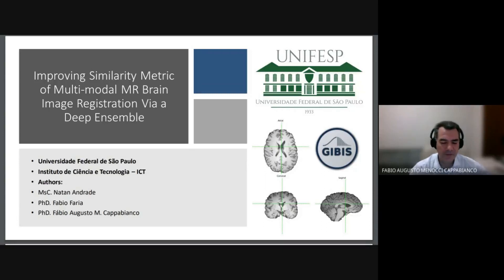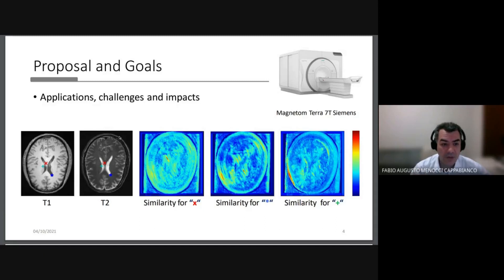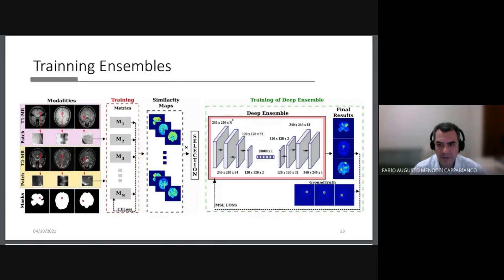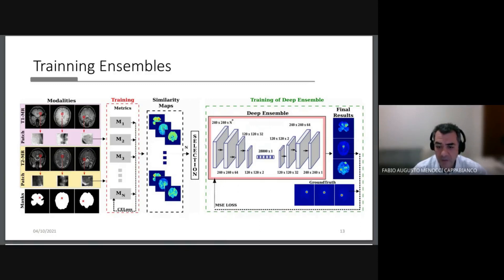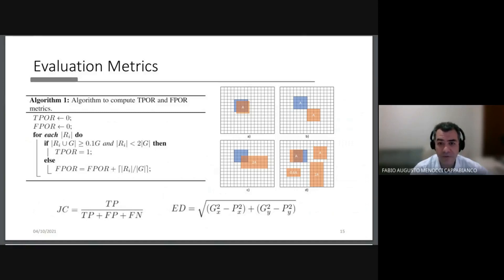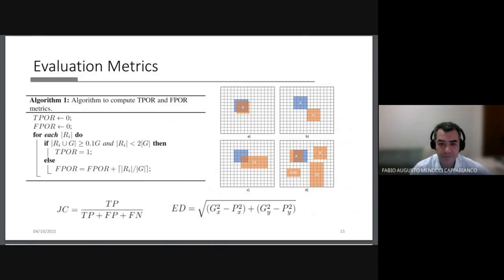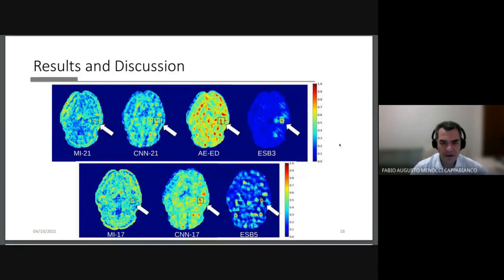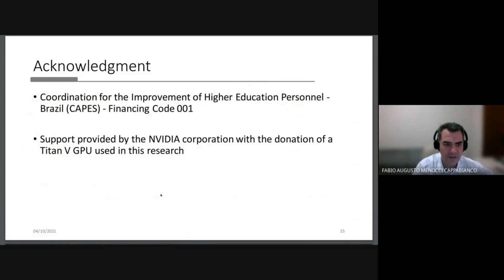Improving Similarity Metric of Multi-modal MR Brain Image Registration Via a Deep Ensemble (Brief)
Sibgrapi - MainTrack - Paper ID 92